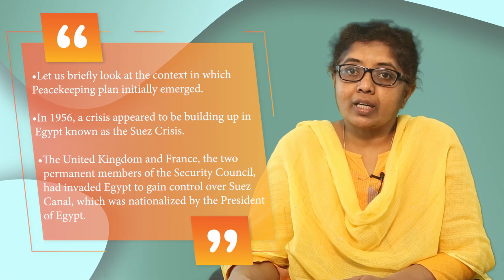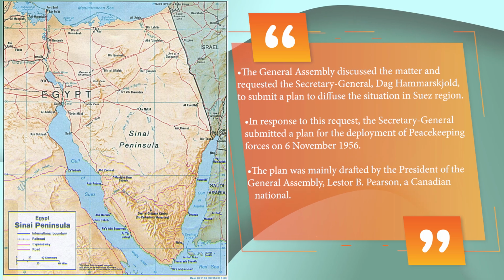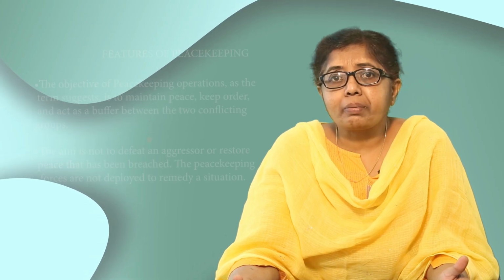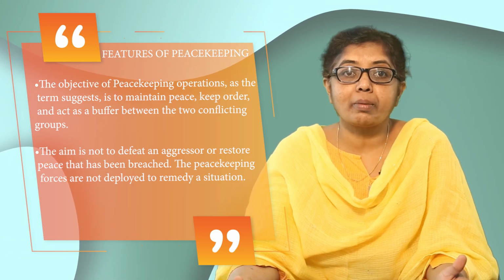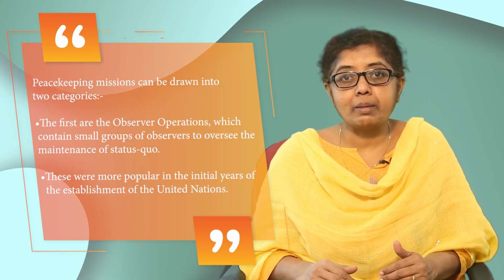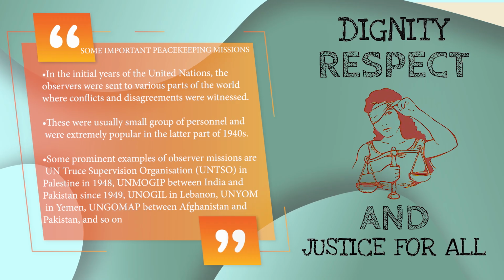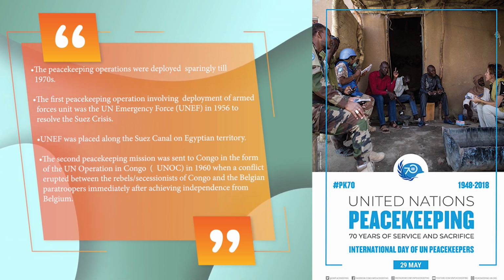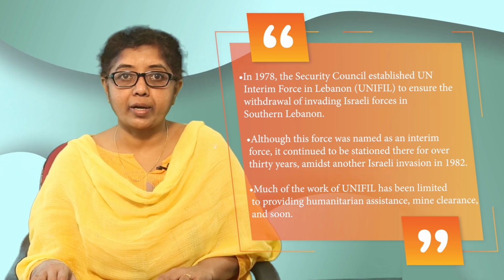UN Peacekeeping Mission - I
BGP-003: Conflicts and Peace: Global Perspective